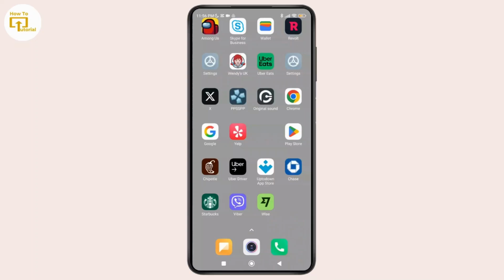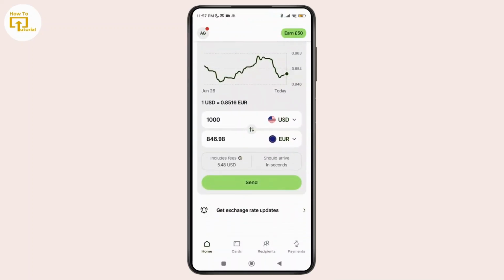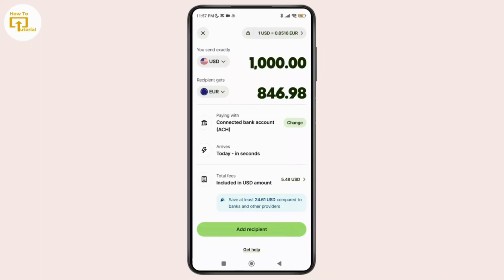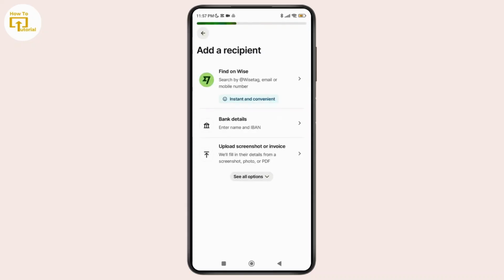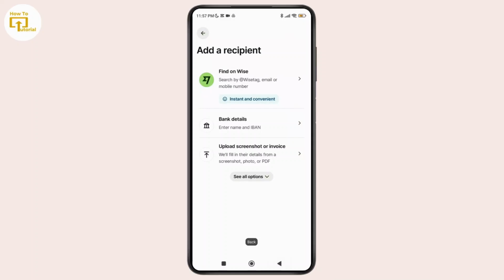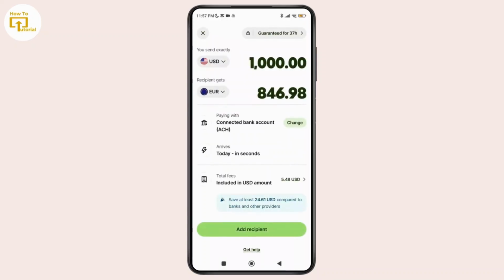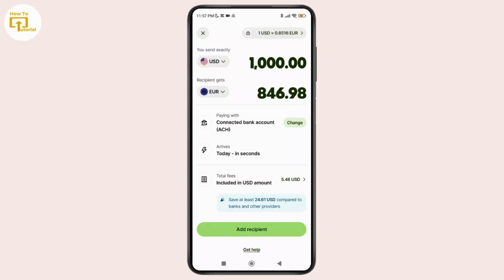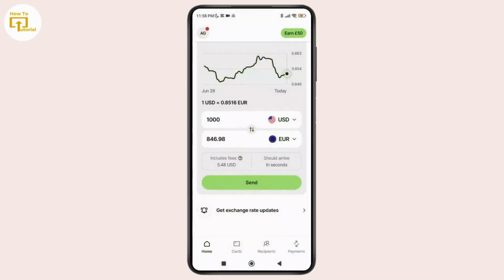How to Send Money to a Bank Account From Wise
How to Send Money to a Bank Account From Wise @LoginHelps
Learn how to send money to a bank account using Wise quickly, cheaply, and securely. Whether you’re sending locally or internationally, this step-by-step guide shows you how to use the Wise app to transfer funds directly to any bank account. Save money on transfer fees and track your payment in real-time with Wise. Perfect for beginners and frequent money senders.

Chapters with timestamps:
00:00:00 - Introduction
Welcome to the channel! Learn how to send money to a bank account using Wise.

00:00:15 - Open Wise App
Log in to your Wise account and access the app dashboard.

00:00:30 - Start a Transfer
Tap the "Send" button to begin your money transfer.

00:00:45 - Choose Currencies
Select the currency you’re sending from and the currency the recipient will receive.

00:01:00 - Enter Amount
Input how much money to send or how much the recipient should receive.

00:01:15 - Add Recipient
Choose an existing recipient or add a new bank account recipient with full details.

00:01:35 - Select Payment Method
Choose from bank transfer, debit/credit card, Apple Pay, or Google Pay.

00:01:50 - Confirm Transfer Details
Review recipient info, amount, exchange rate, and fees carefully.

00:02:05 - Send and Track
Confirm and send the transfer. Track the delivery estimate and receive notifications.

00:02:18 - Conclusion